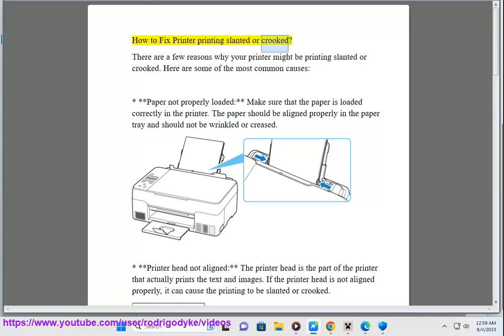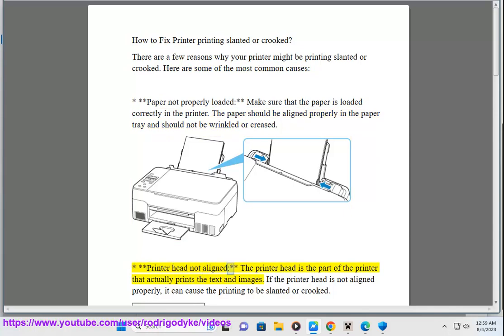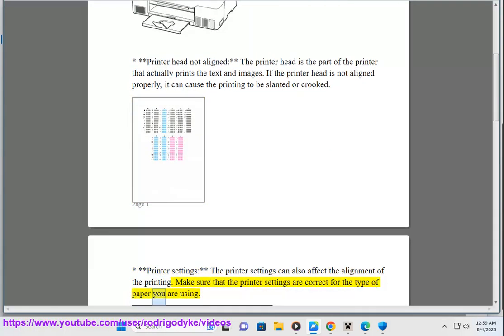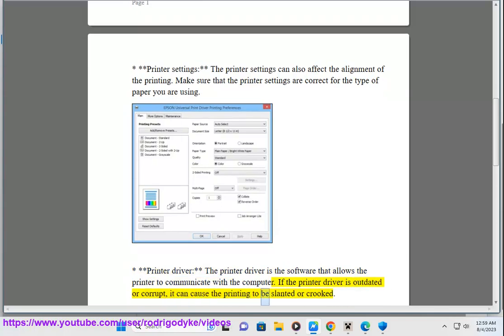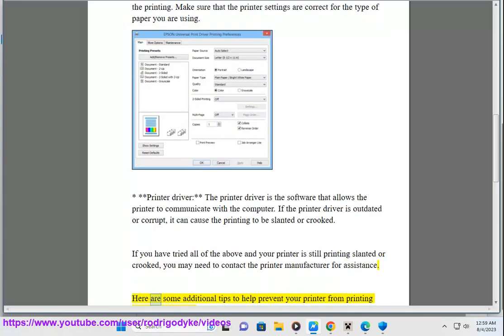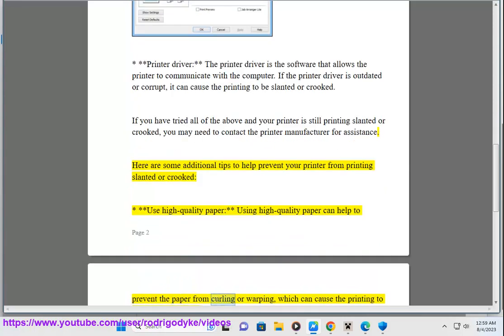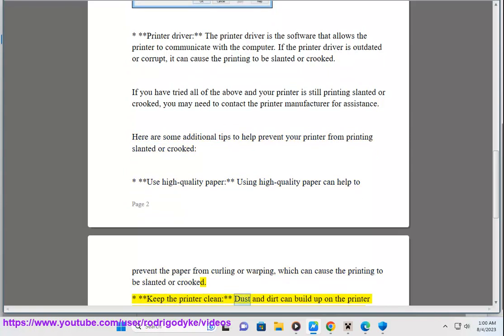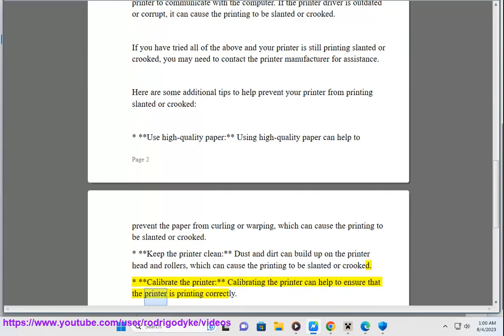Fix Printer printing slanted or crooked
Here's how to Fix Printer printing slanted or crooked.

i. If your printer head is not aligned, you can try the following:

1. **Clean the printer head.** Dust and dirt can build up on the printer head and cause alignment problems. You can clean the printer head using the cleaning function on your printer or by manually cleaning it with a cotton swab and rubbing alcohol.
2. **Perform a print head alignment.** Most printers have a built-in print head alignment function. You can usually find this function in the printer's settings menu. Follow the instructions on the printer screen to perform the print head alignment.
3. **Make sure the printer is on a level surface.** If the printer is not on a level surface, the print head may not align properly. Make sure the printer is on a level surface and try printing again.
4. **Update the printer driver.** Outdated or corrupted printer drivers can cause printing problems, including print head alignment problems. Try updating the printer driver and see if that fixes the problem.
5. **Contact the printer manufacturer.** If you have tried all of the above and the print head is still not aligned, you may need to contact the printer manufacturer for assistance.

Here are some additional tips:

* Use the correct type of paper for your printer. If you are using the wrong type of paper, it can cause printing problems, including print head alignment problems.
* Make sure the paper is loaded correctly. If the paper is not loaded correctly, it can cause printing problems, including print head alignment problems.
* Clean the print nozzles regularly. The print nozzles are the small holes on the print head that the ink comes out of. If the print nozzles are clogged, it can cause printing problems, including print head alignment problems.
* Use high-quality ink. Low-quality ink can cause printing problems, including print head alignment problems.

If you are still having problems, you can try contacting your IT department for assistance.